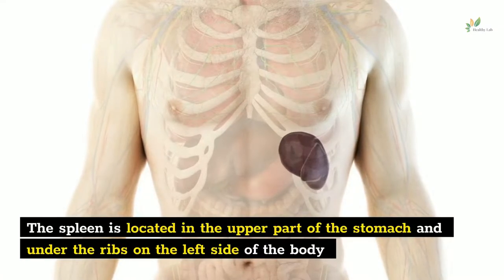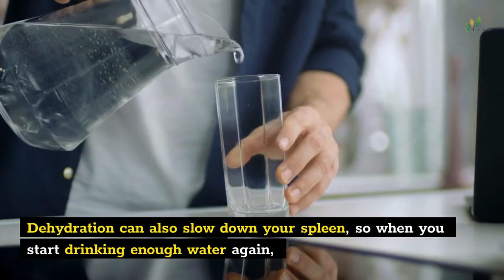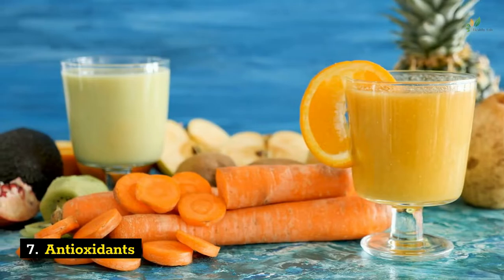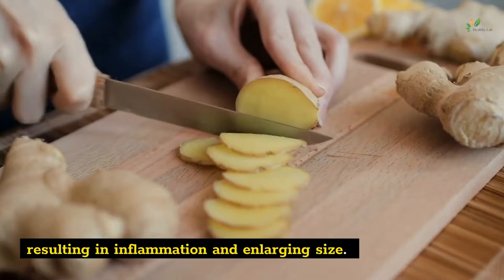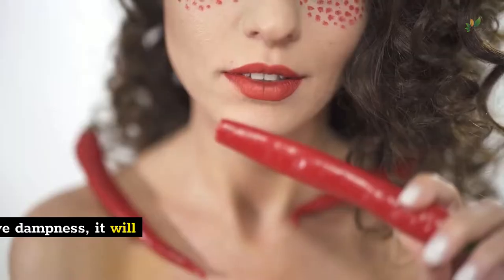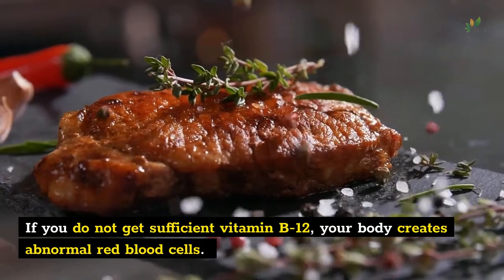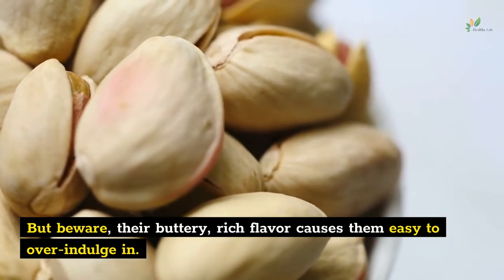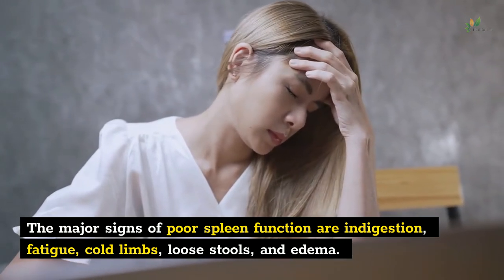Normalize Spleen Function By Eating These Foods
The spleen is located in the upper part of the stomach and under the ribs on the left side of the body and contains white blood cells and is about the size of a fist. The spleen is one of the important parts of the immune system. The immune system consists of a group of organs that protect you from infections and control the number of body fluids and damaged cells.
If the spleen fails to react to a good diet, it may be overburdened by other factors like stress, insufficient activity, excessive anxiety, illness, or a climate or environment that is too damp. The major signs of poor spleen function are indigestion, fatigue, cold limbs, loose stools, and edema.

0:00 - Intro
0:41 - Water
1:19 - Mushrooms
1:49 - Raw fruits and vegetables
2:26 - Antioxidants
3:27 - Ginger
4:16 - Chili pepper
5:09 - Oily fish
5:52 - Vitamin B-12
6:36 - Pistachio
7:32 - Honey